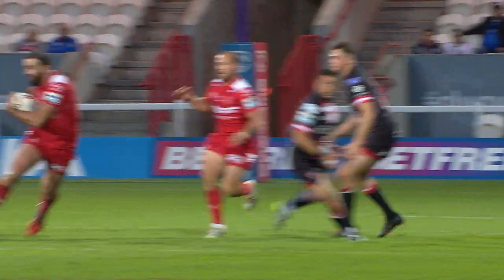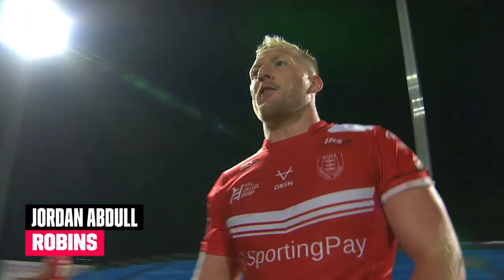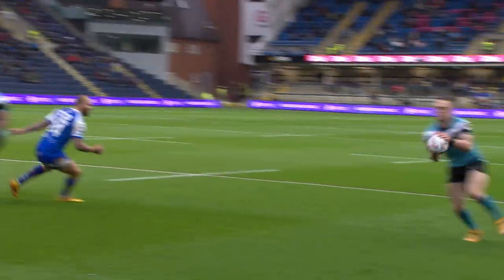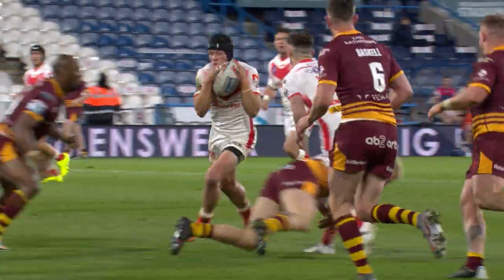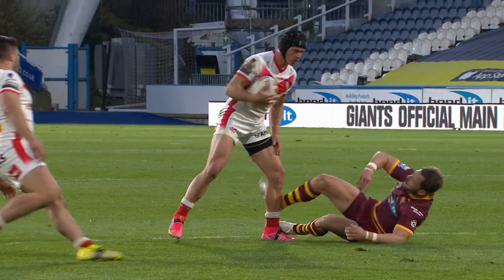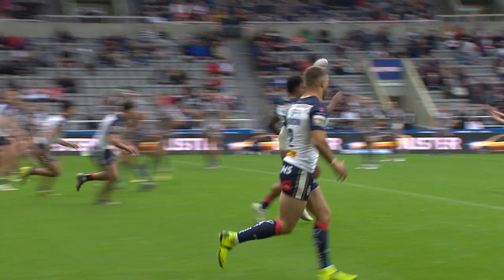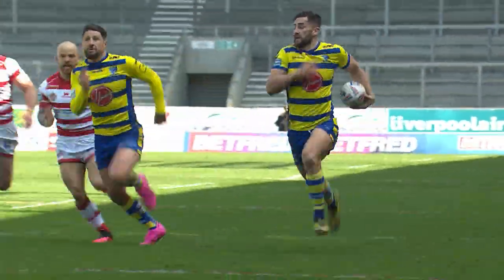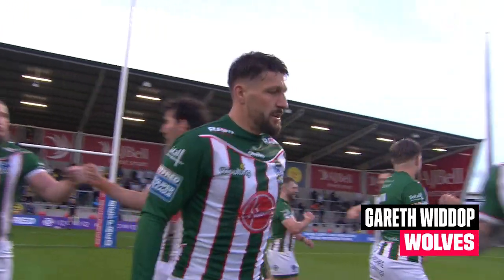2021 Steve Prescott MBE Man of Steel Contenders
Tune into the Betfred SuperLeague Awards to find out the winner on Monday 4 October, Sky Sports Mix, 8pm 📺